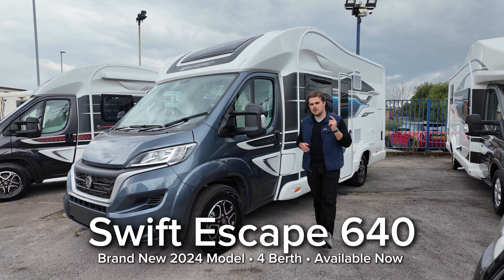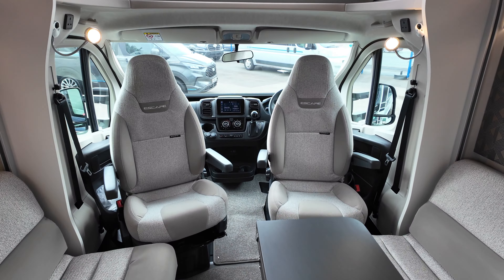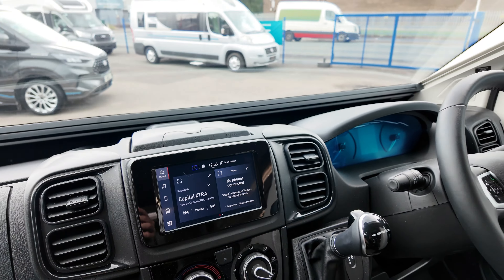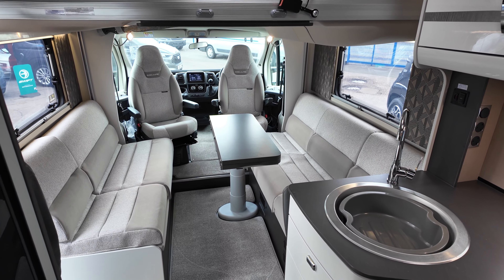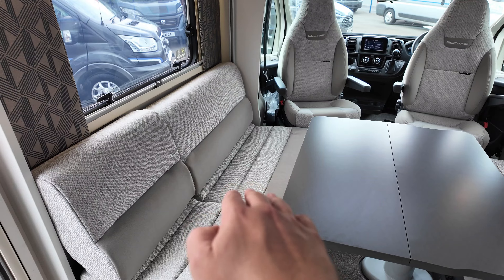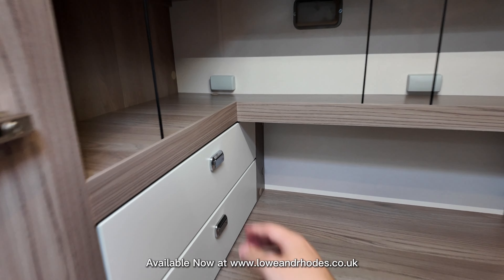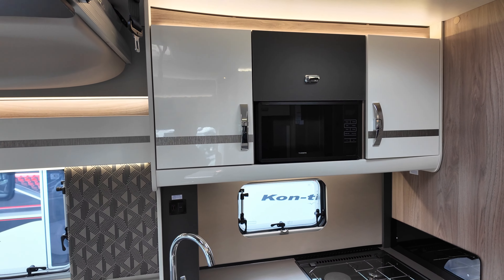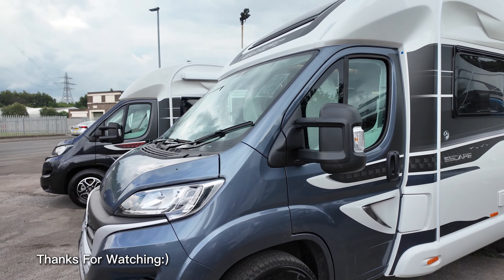£79,890 Motorhome: BRAND NEW Swift Escape 640 2024 Model